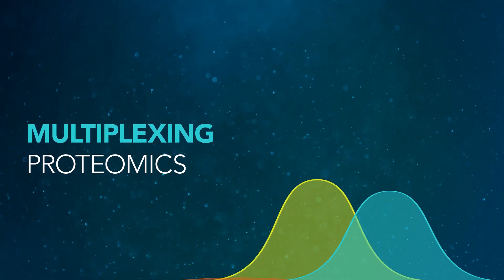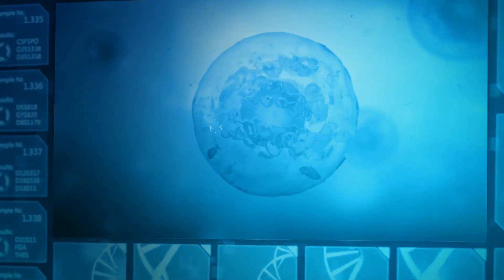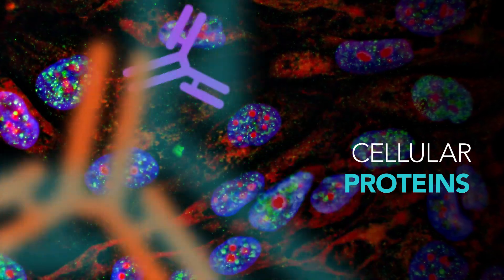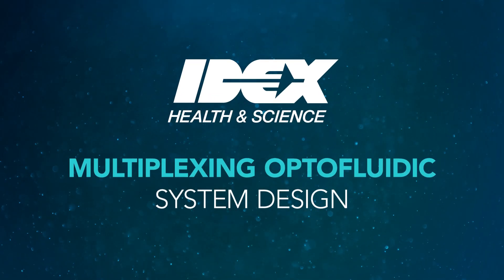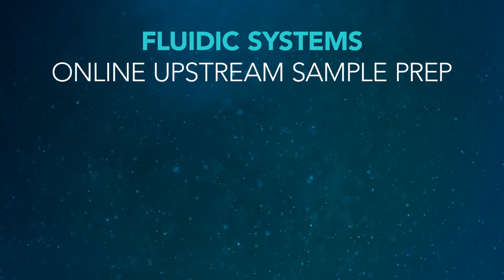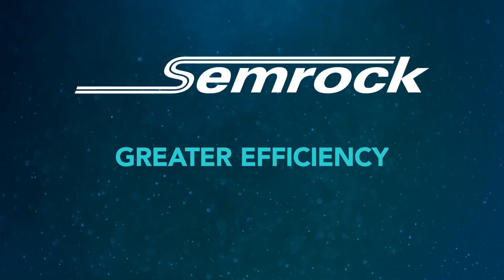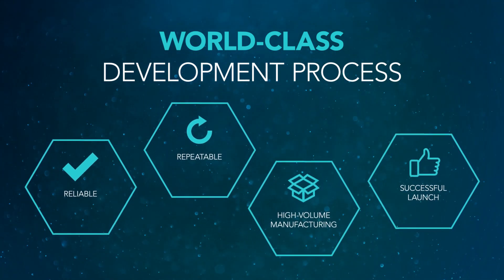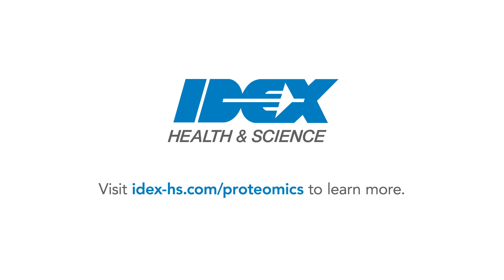Multiplexing / Multiplexed Proteomics Workflows - IDEX Health & Science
Multiplexed Proteomics is enabling major advancements in single-cell workflows---allowing the detection of multiple analytes of interest in an experimental run to quantify thousands of proteins at once. To be successful in this area of biomedical research, you need a high throughput, high-resolution optofluidic system to measure significantly more information rather than just a single parameter.